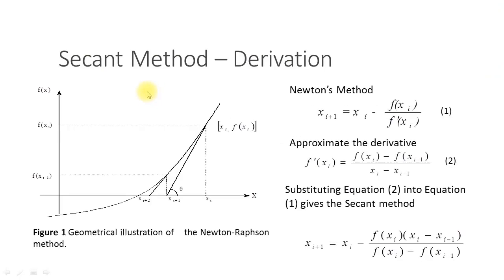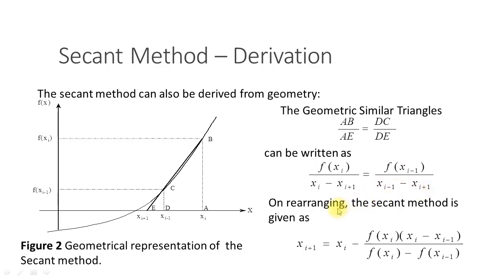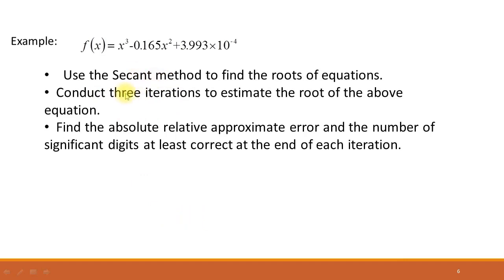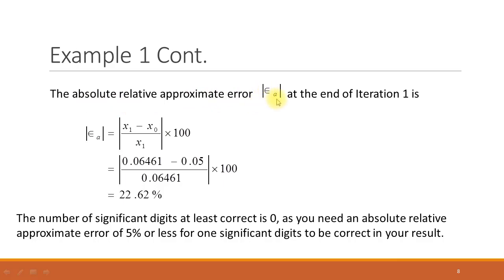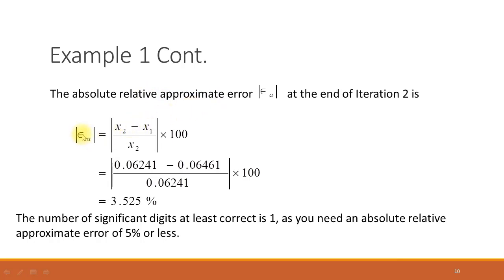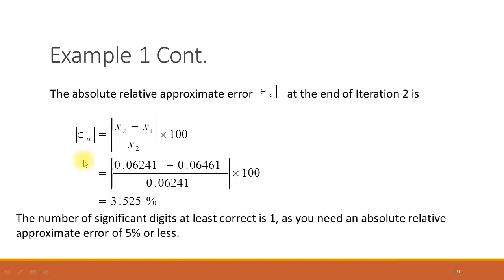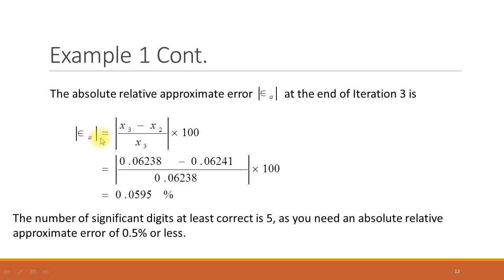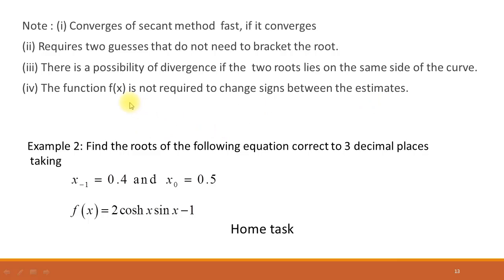Week5 Numerical Analysis video lecture2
Solutions of nonlinear equations by Secant Method